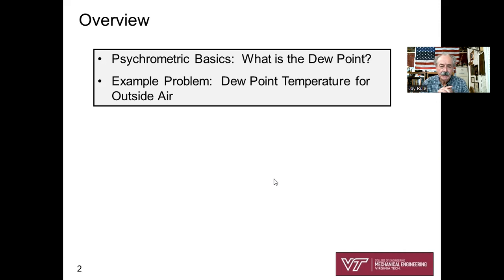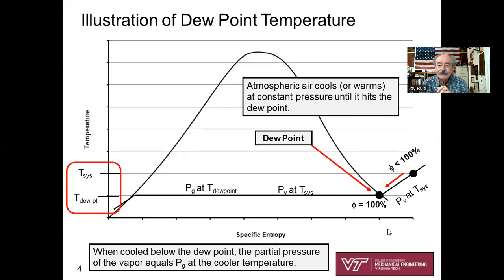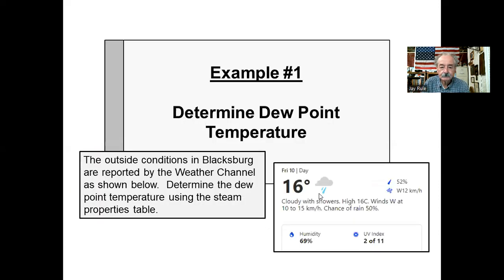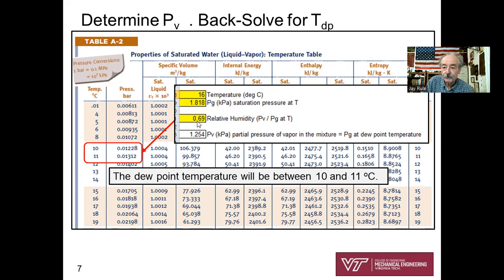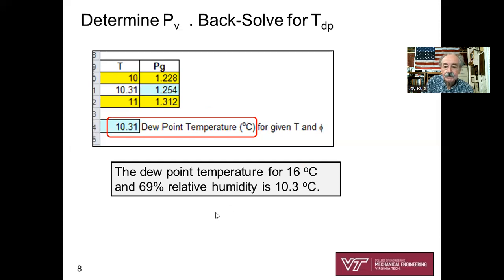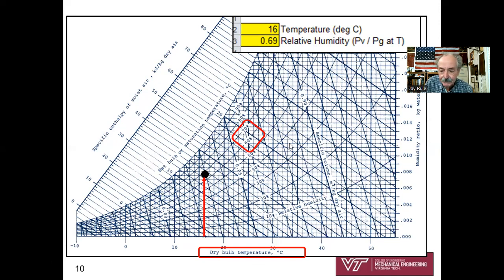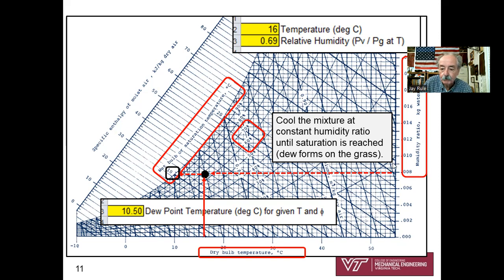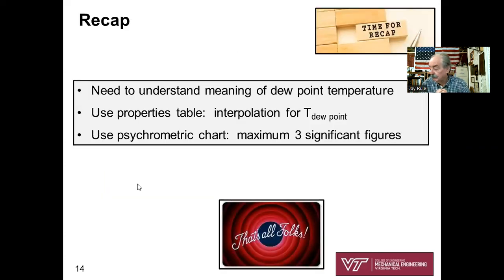AtmosAir02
Worked out example illustrating the dew point temperature.